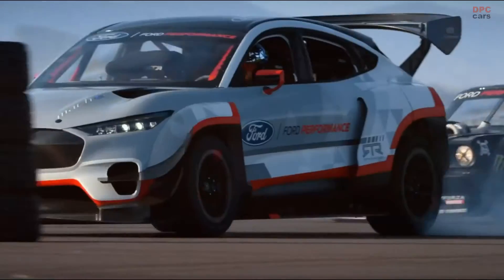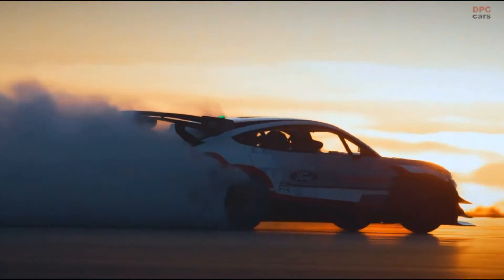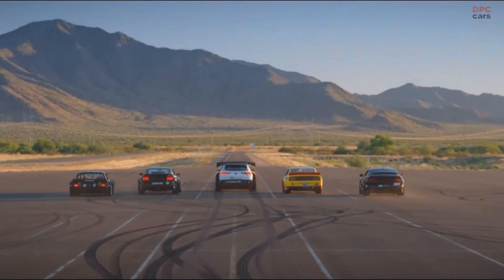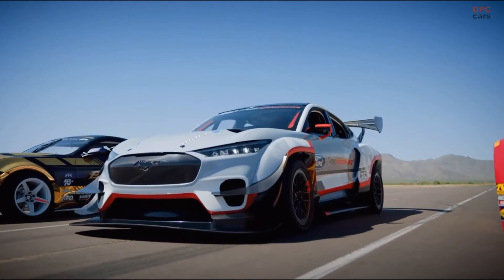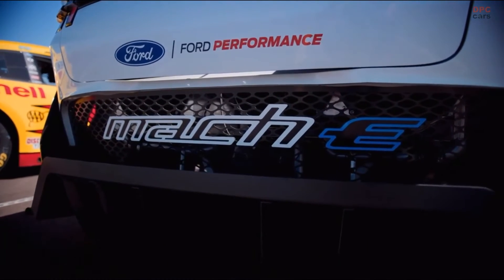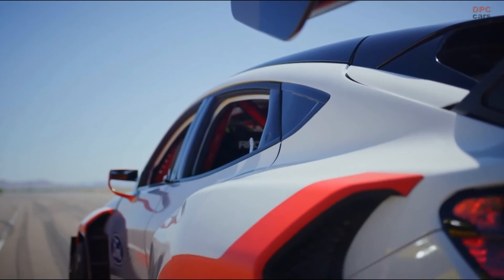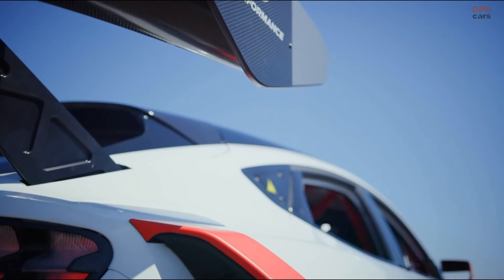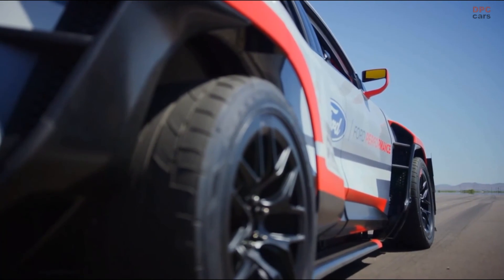Ford Developing Burnout Mode For Electric Cars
Ford has recently filed a patent with the United States Patent and Trademark Office for an "electric vehicle performance mode with intentional wheel spin for tire heating." This mode is designed to improve traction by heating or smoking the tires and to visually demonstrate the vehicle's power. This mode is similar to line-lock, which is used in rear-wheel-drive Ford Mustangs. However, this patent goes beyond the typical line lock ability of most muscle cars, as it can be reversed, with a braking function applied at the back and the front axle receiving torque.